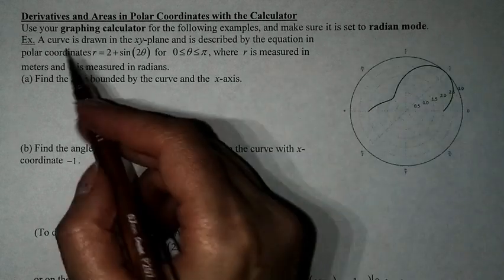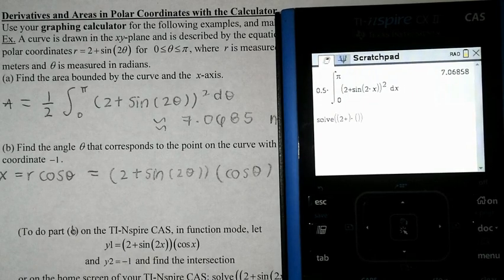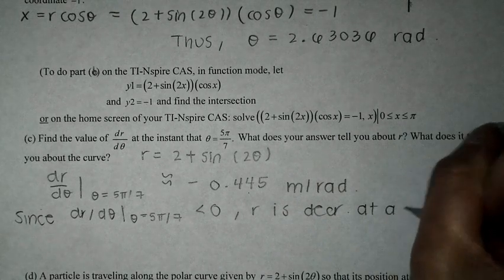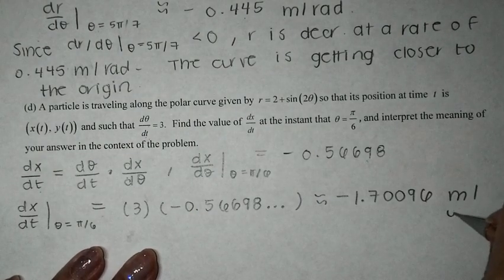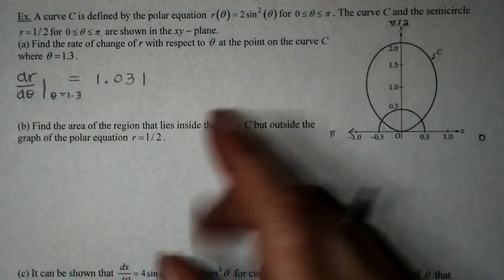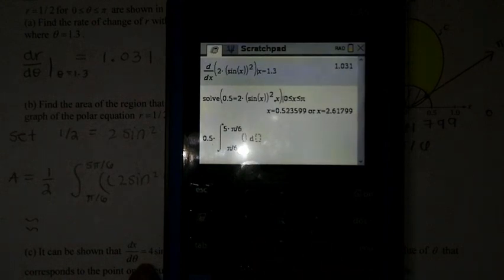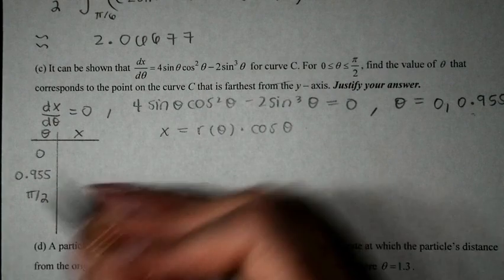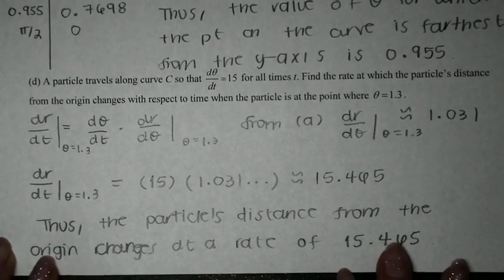Derivatives and Areas in Polar Coordinates with the Calculator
Derivatives and Areas in Polar Coordinates with the Calculator apcalculus 💜Follow me on
X: @MarilupeHren